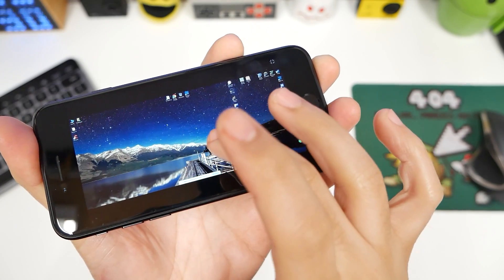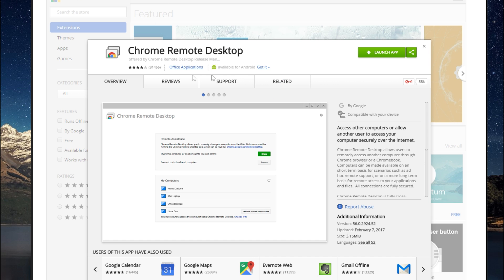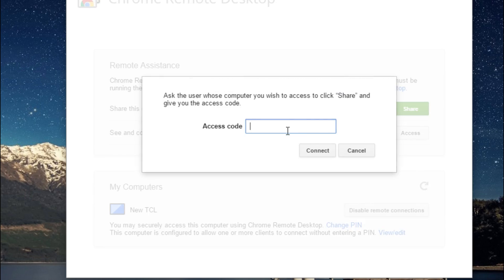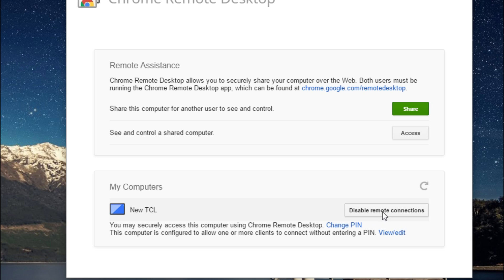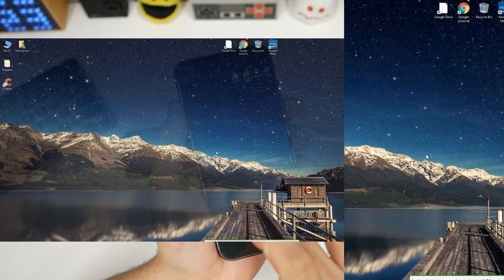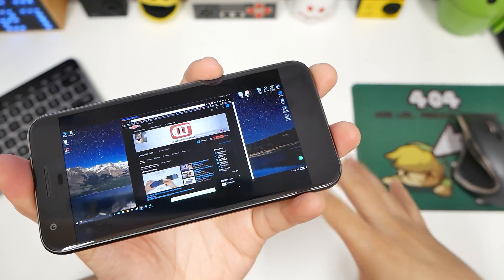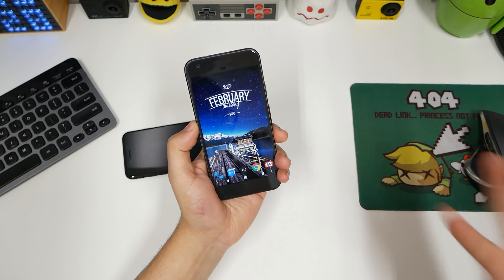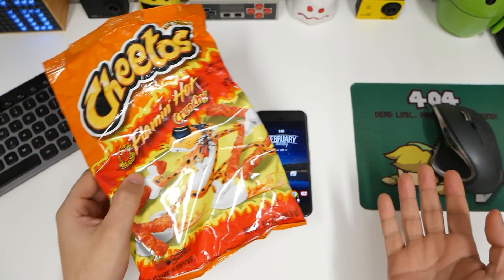Remote Desktop: How To Control Your PC Away From Home!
If you ever wanted to securely access your computers from anywhere using your smartphone, here's how! - Play Store / Google Chrome Extension

• On your device, open the app and tap on any of your online computers to connect.

3. All in 1 Portable Charger

9. Mid Tower PC Case